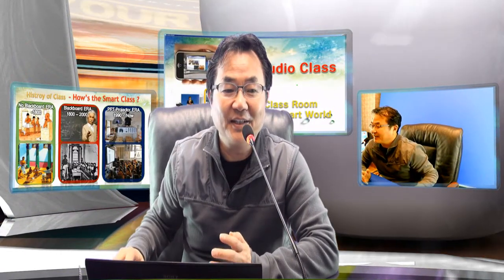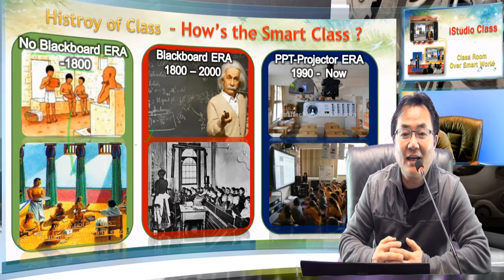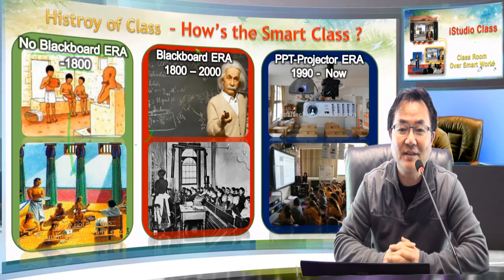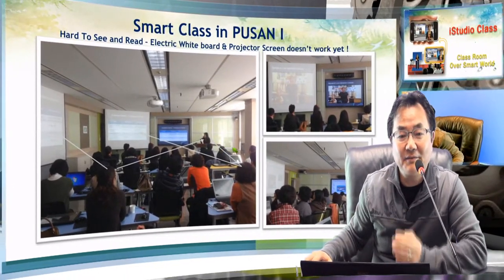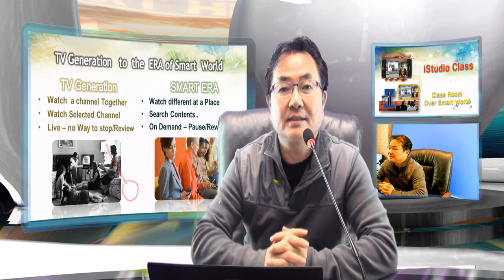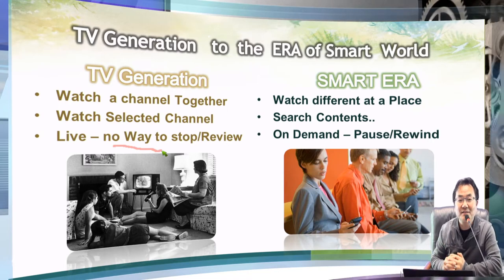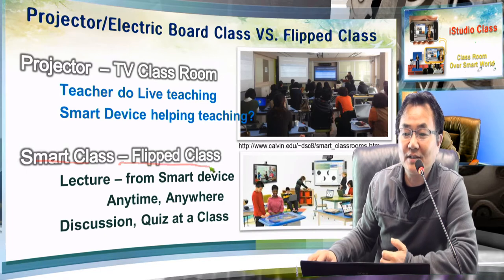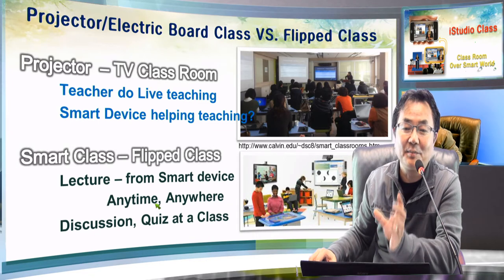New Way of Flipped learning, Flipped class using iStudio, New LMS elearning